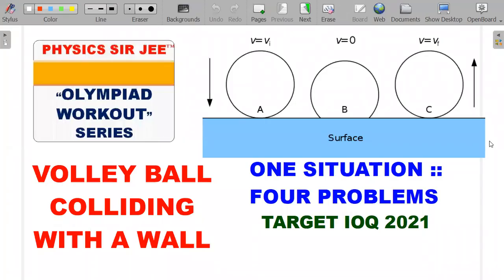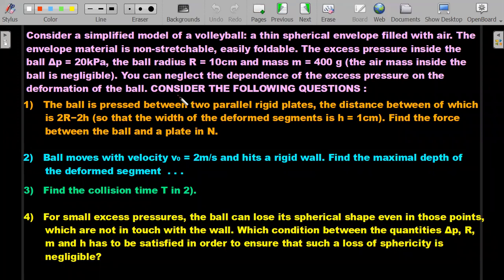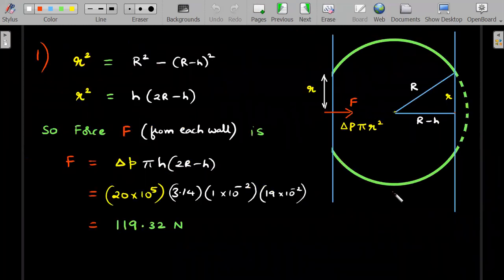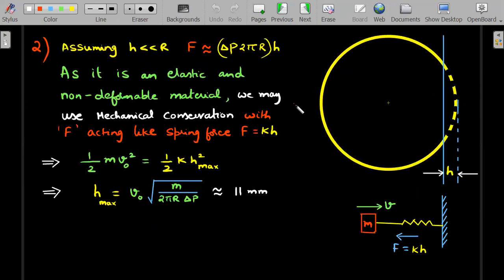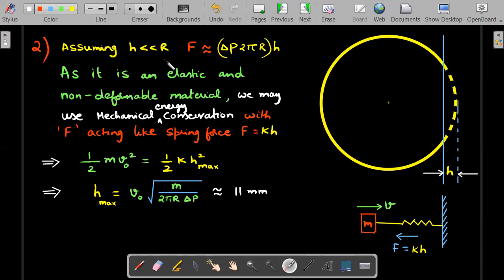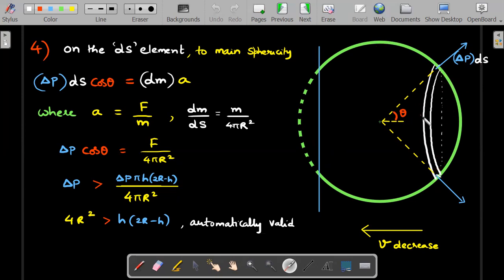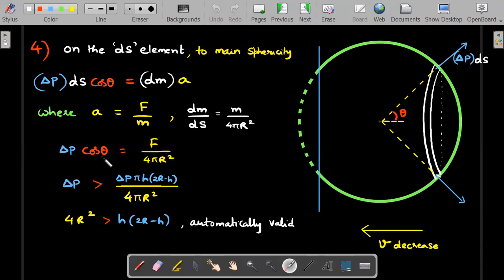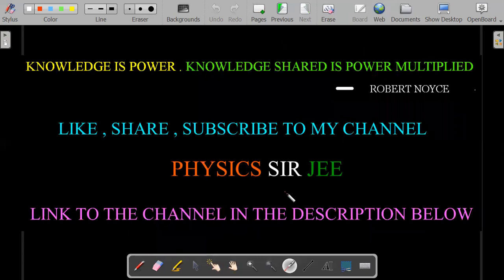TARGET IOQ 2020 | VOLLEY BALL AGAINST WALL | OLYMPIAD WORKOUT VIDEO-19 | JEE ADVANCED SCHOOL PHYSICS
DON'T MISS THE PRACTICE PROBLEM AT THE END❤️
WATCH THE VIDEO TILL THE END , LEARN THE WAY TO CRACK THIS PROBLEM WITH COMPOSURE IN THE EXAM😍.